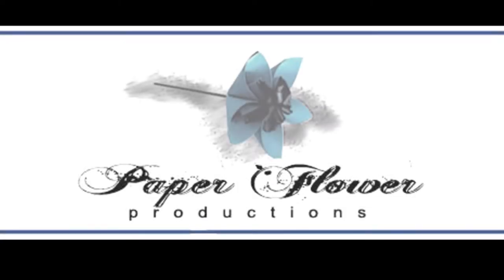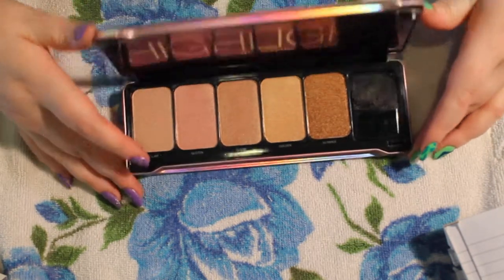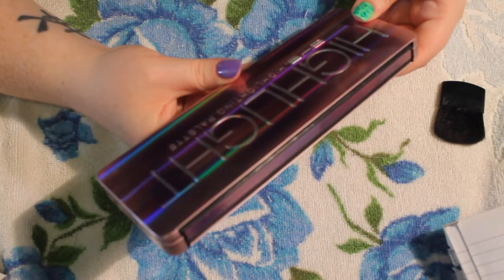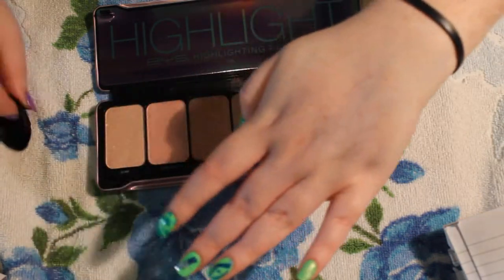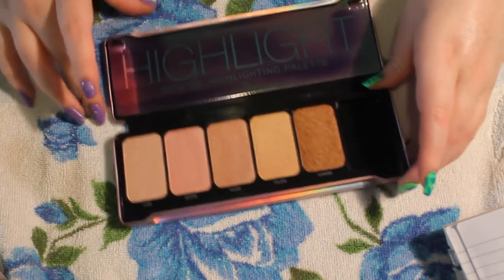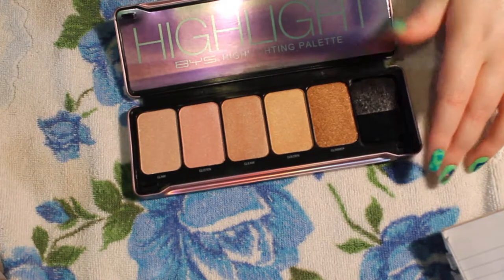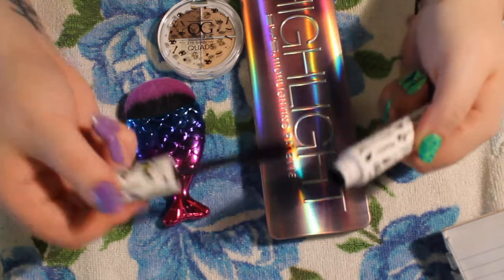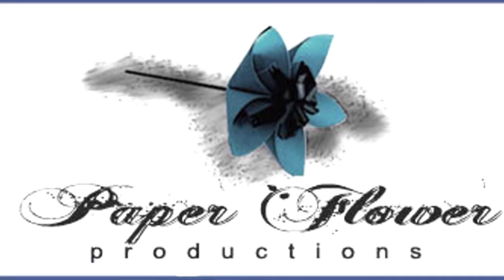Looking at 4 chemist bought products- first thoughts | part 2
Hello lovelies

in this video, i am looking at 4 chemist/drug store products
I realise i do not speak very loud, i know i need to work on that. this video was recorded quite a few months back.

nails
make-up
Animals
Games
Batman (cause I love Batman)
And anything art 🖤🌈